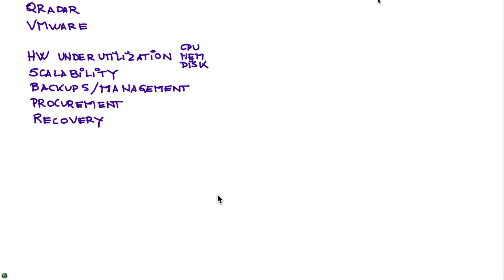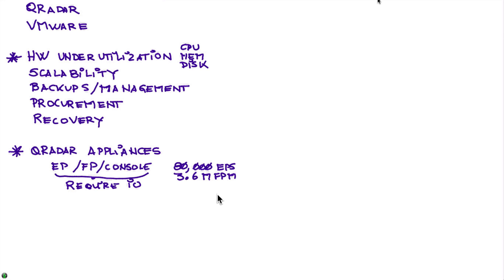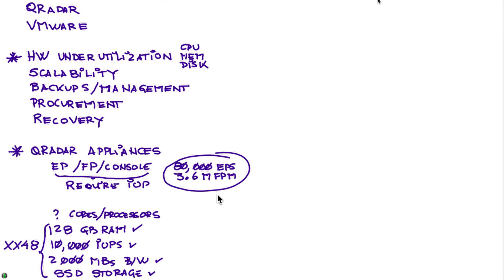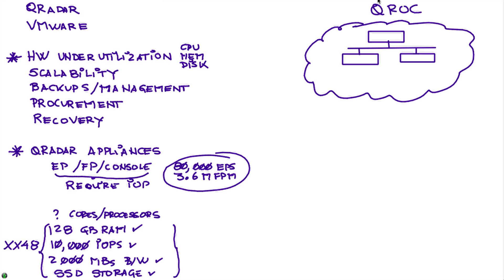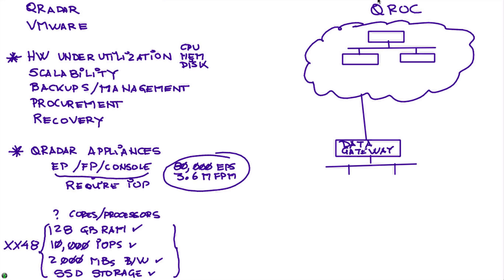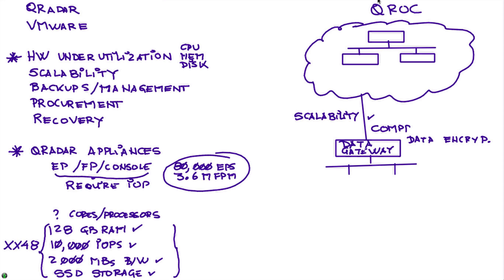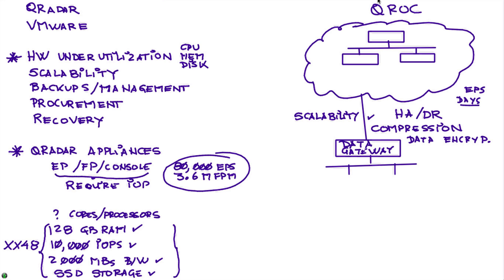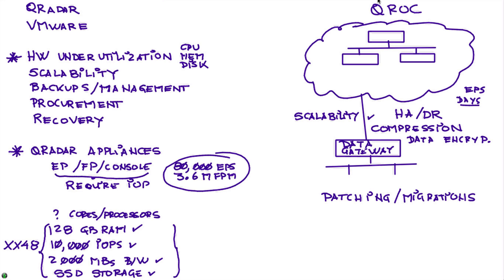QRadar - To VMware or To Roc?